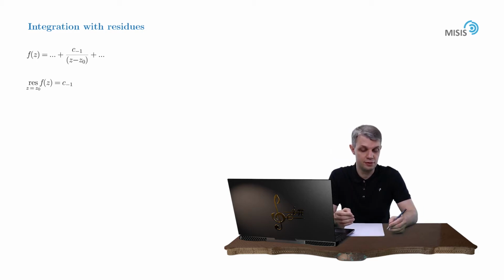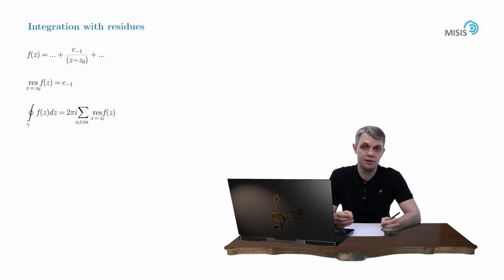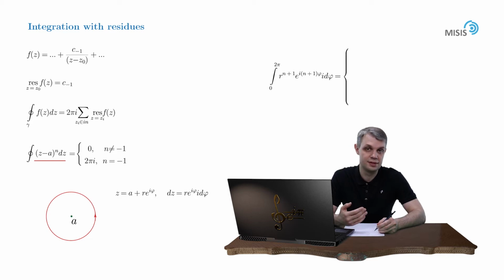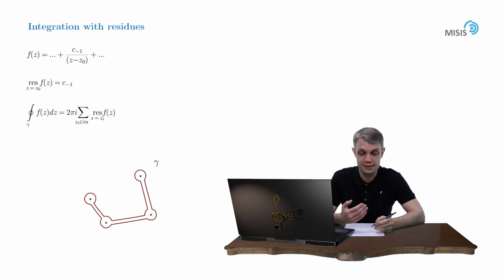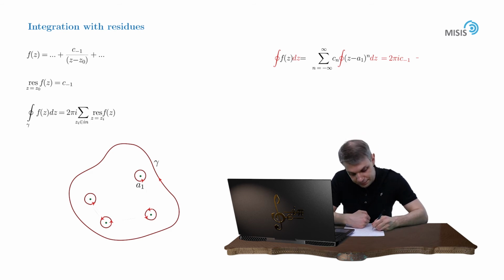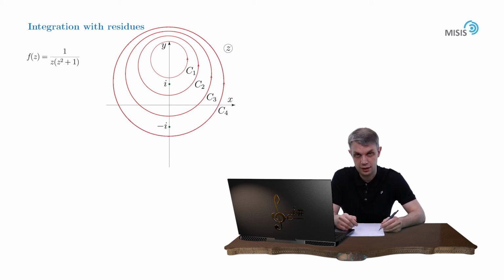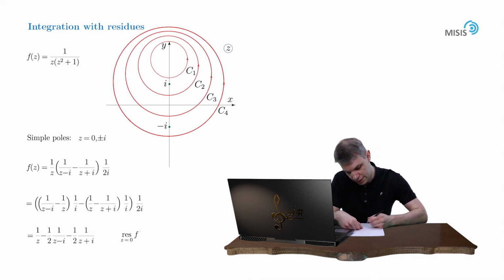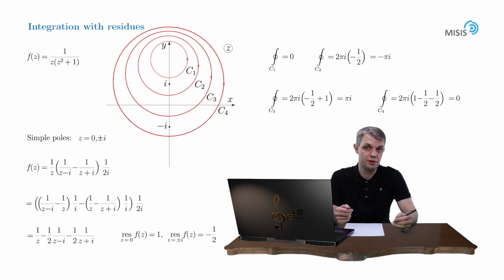[CA/Week 3] 2. Residue theorem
Week 3 of the course "Complex Analysis" is dedicated to the residue theory and computation of integrals in a complex plane.
Topics of the course:

    1. Algebra of complex numbers. Differentiation and integration in a complex plane.
    2. Singularities of functions of complex variables.
    3. Contour integration. Residue theory. Jordan's lemma.
    4. Multivalued functions and regular branches
    5. Analytical continuation and Riemann surfaces.
    6. Integrals with multivalued functions.
    7. Gamma function and its applications.